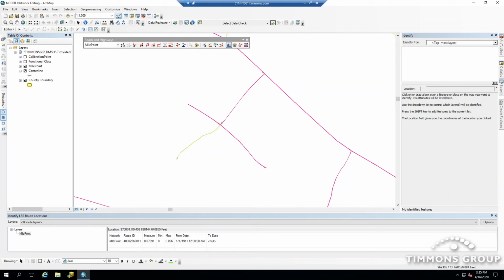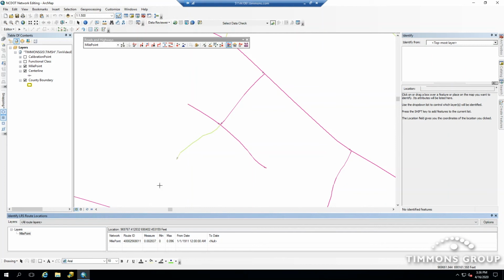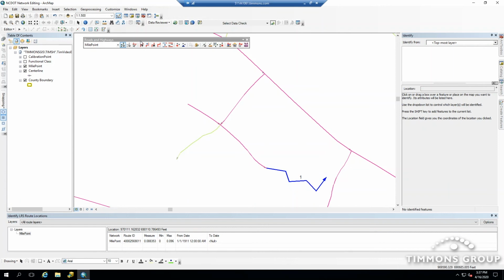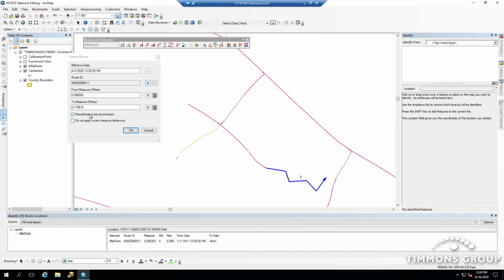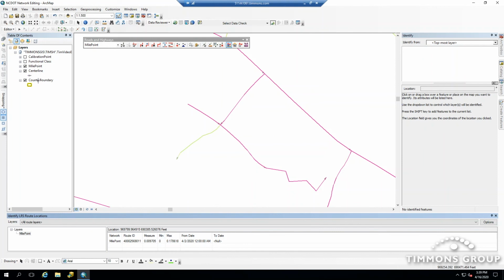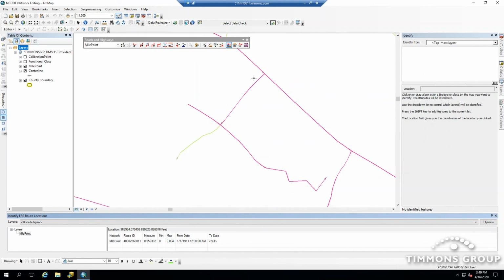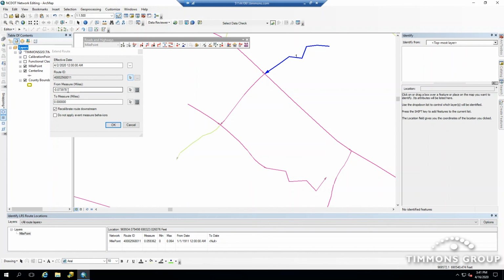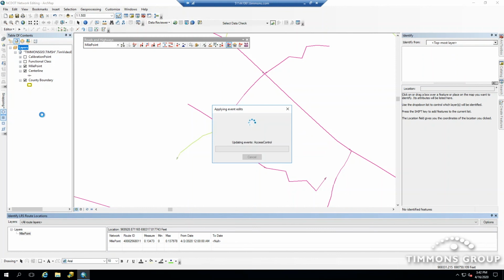Essential Editing Tips for Esri Roads and Highways - Extending a Route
In this video, Tim talks to the audience about the two route extension locations and operations of each along with a discussion over the location of the zero measure and determining route measure direction.